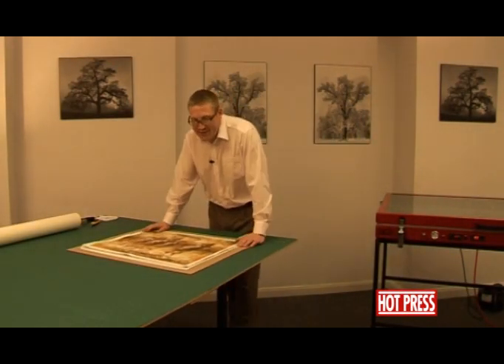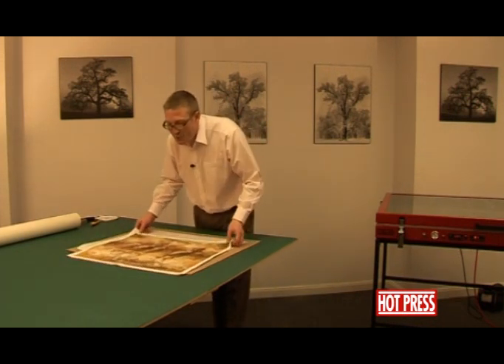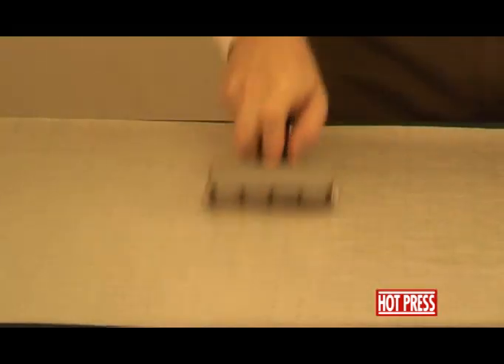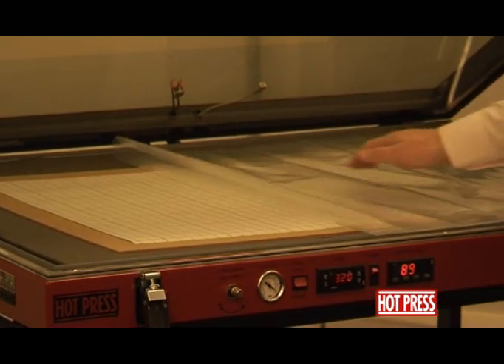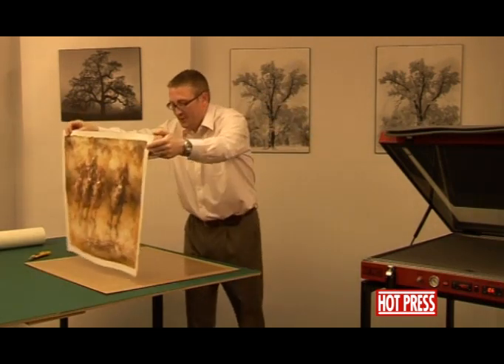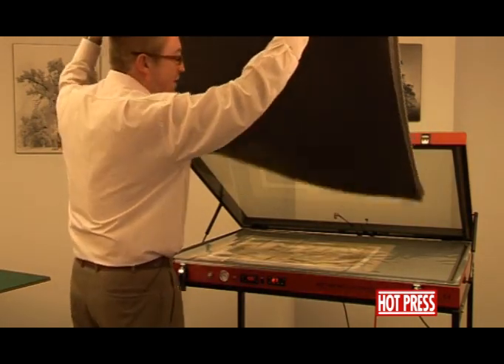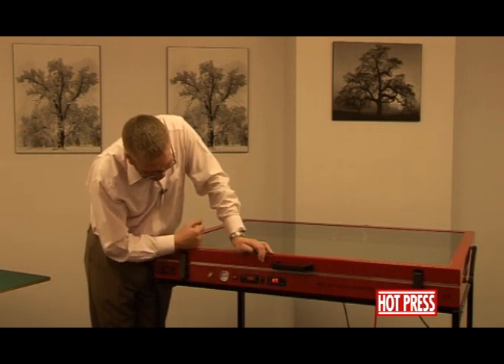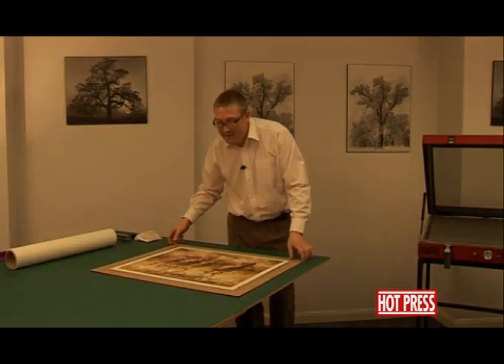9. Oil Painting-Dry Mounting